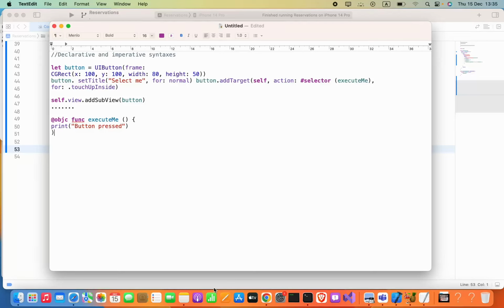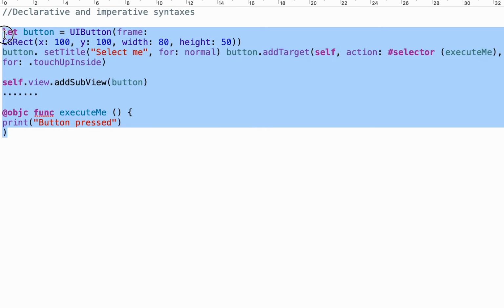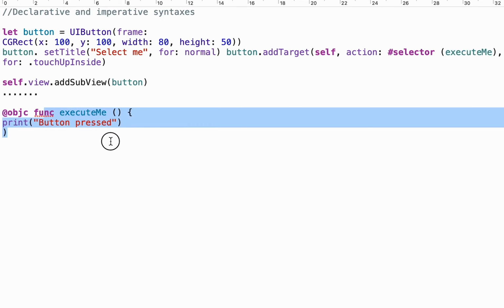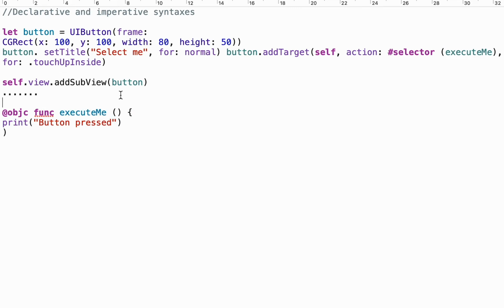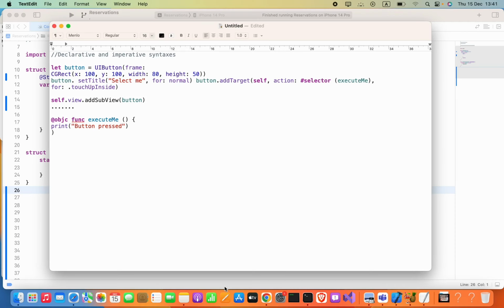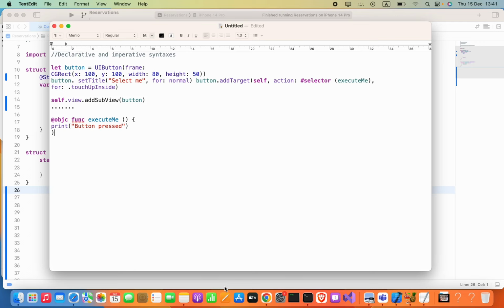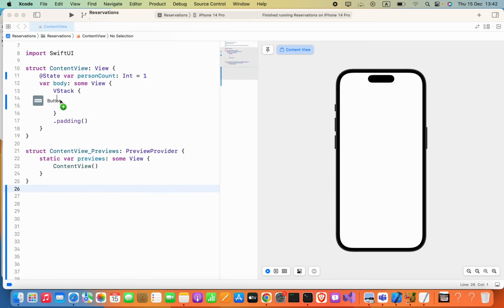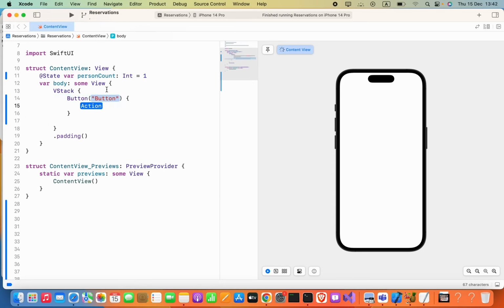What is Declarative and imperative syntaxes are? Explanation with Swift UI and Xcode App Development